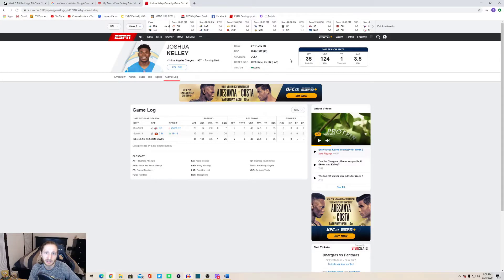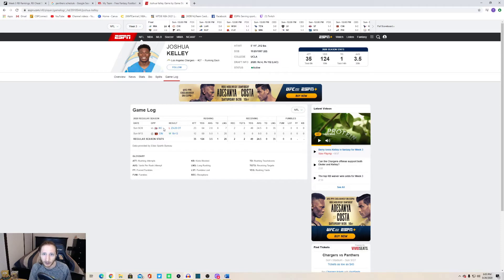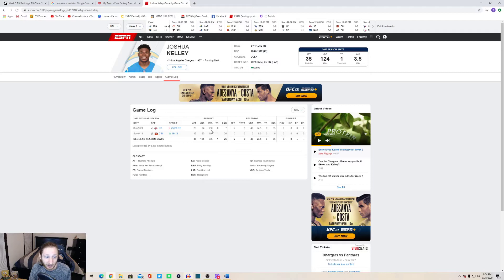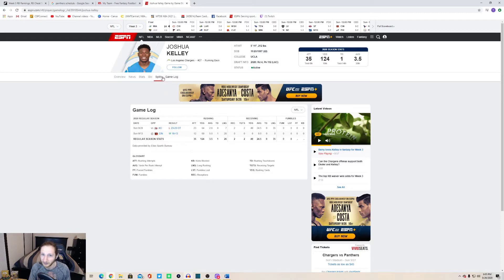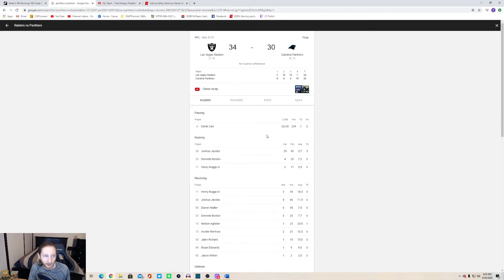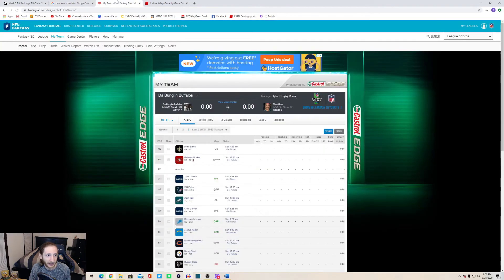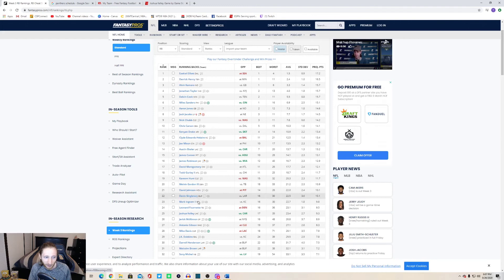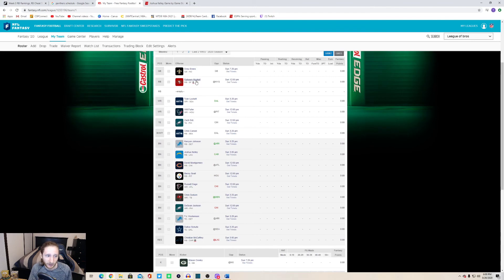WEEK 3 2020 RB START OF THE WEEK: ADD HIM BEFORE IT'S TOO LATE!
Week 3 RB Start of the Week: Los Angeles Chargers Running Back Joshua Kelley.

He is a must-add player and a great RB2/Flex play Week 3 against the Carolina Panthers, who have allowed plenty of fantasy points to running backs. Kelley is also a great injury replacement for the many players who were injured in Week 2, such as Raheem Mostert, Christian McCaffrey, and Saquon Barkley.